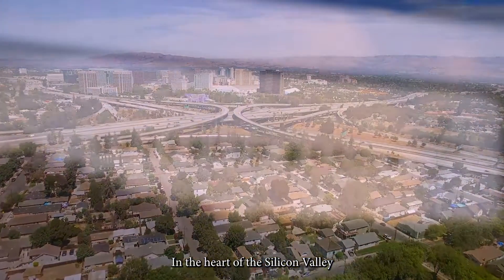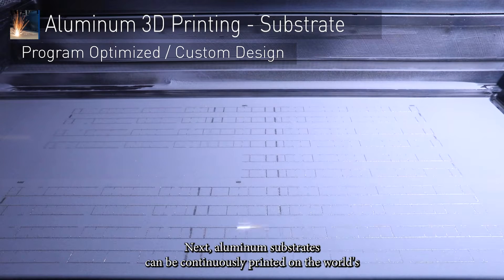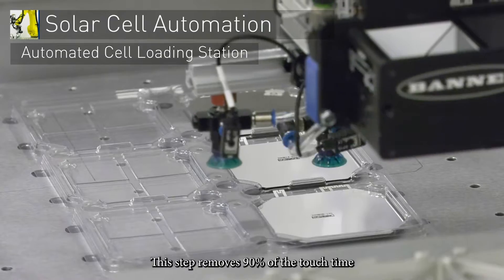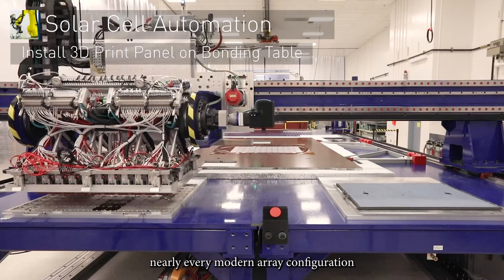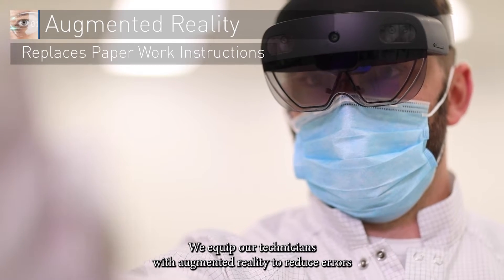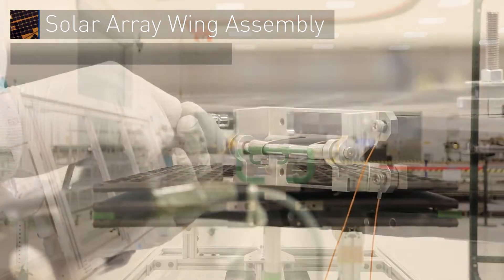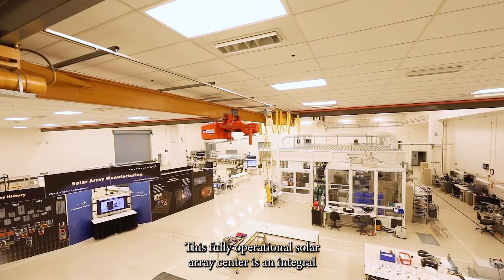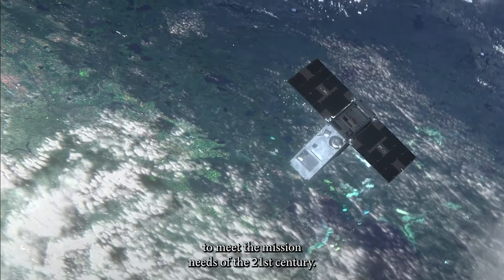Small Satellite Solar Array Production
Our world-class, small satellite solar array production facility enables high-rate delivery. This 93,000 sq. ft. manufacturing center uses automated production at nearly every step. From our additively manufactured substrate and automated solar cell loading to precision welding stations and augmented reality-assisted processes, we are increasing speed, reducing touchpoints and enabling quicker delivery to our customers.